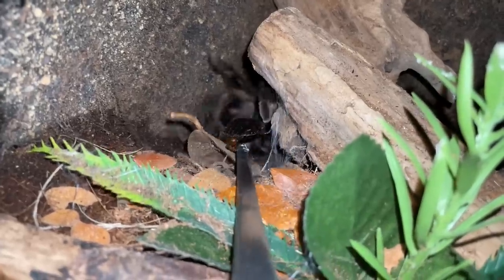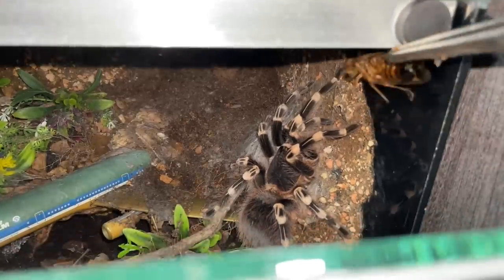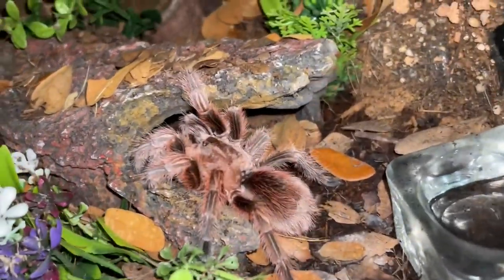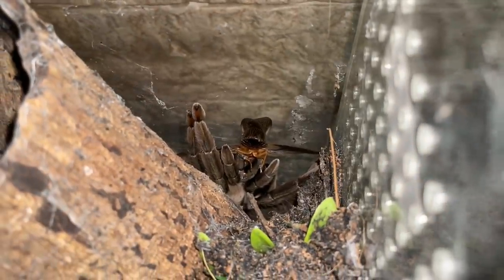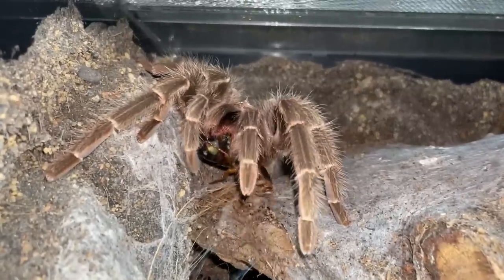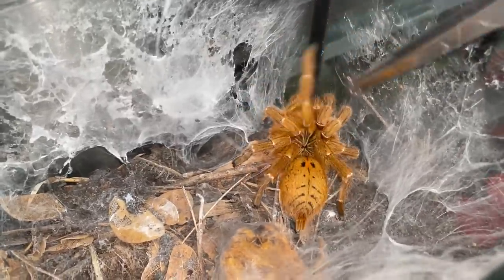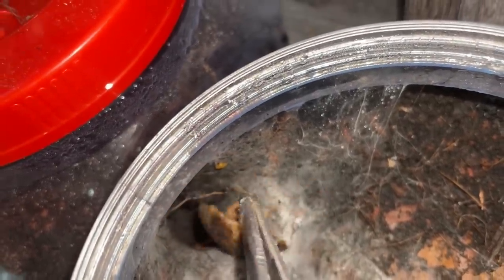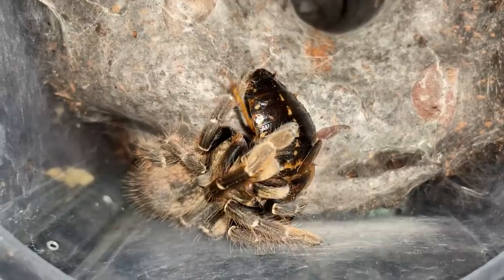I just DON'T UNDERSTAND this Wildlife Keeping Law.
2nd channel :
~ Beyond the Lair

Today I'll be explaining to you guys what I was told by a Wildlife Officer at the Wildlife Department when I went to renew my licences/permits for the year. I'm not sure if I misunderstood him, but I think I was quite clear what he mentioned to me. Watch till the end of the video to fully understand.

ps. I am not bashing or targeting anyone in this video. Just trying to explain the procedures of renewing my permits. So please don't misunderstand this video.

No.2 Remembering Her - Esther Abrami